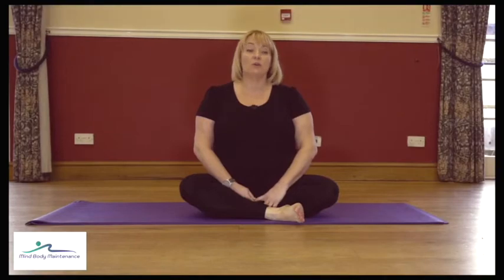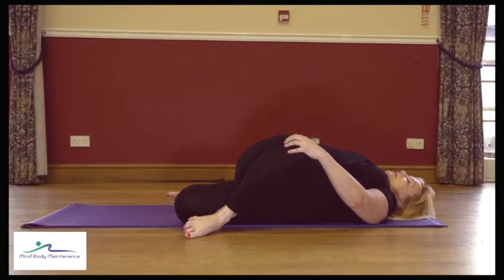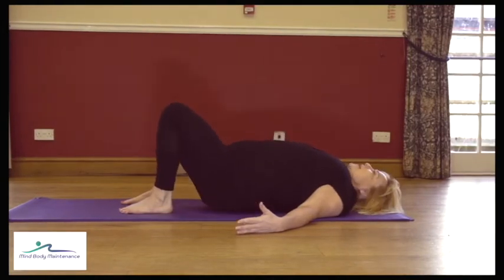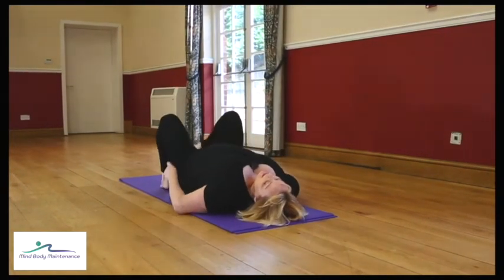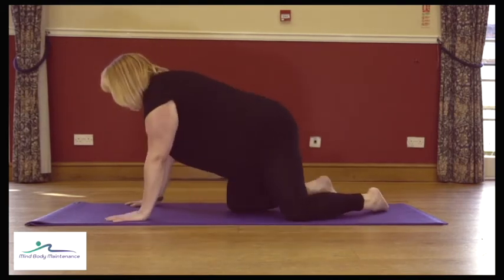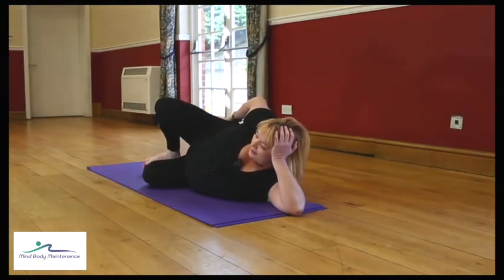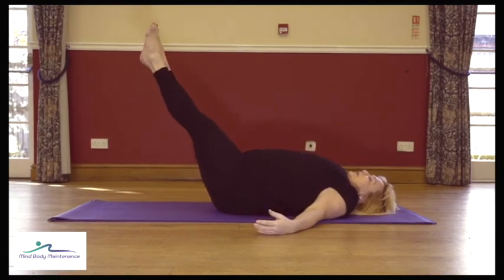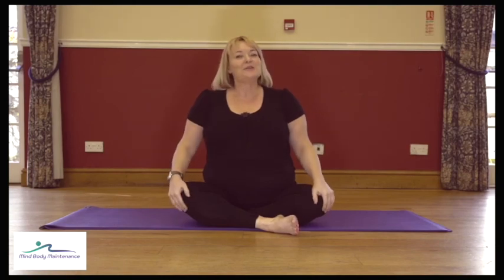Legs, Bum & Core! Mixed Level Pilates with Lisa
Suitable for all levels, this session targets those all important areas, toning legs, activating glutes & strengthening core. Beginners you can reduce the number of repetitions until you are stronger.